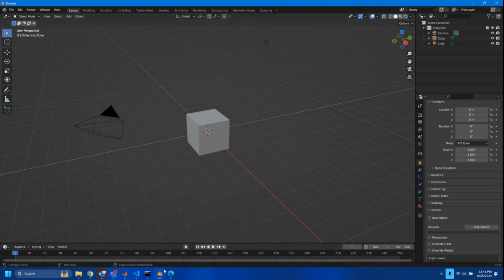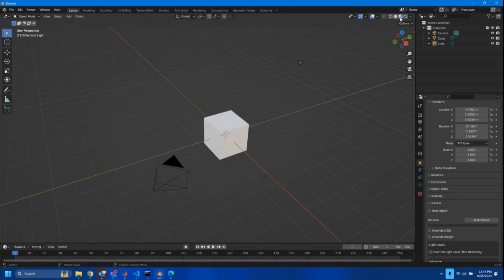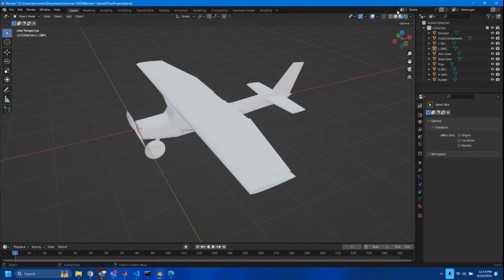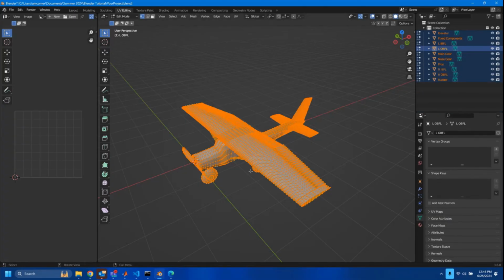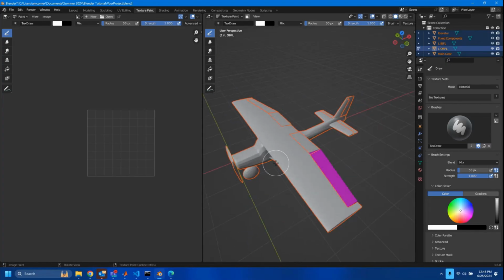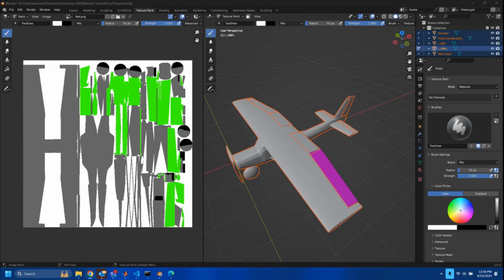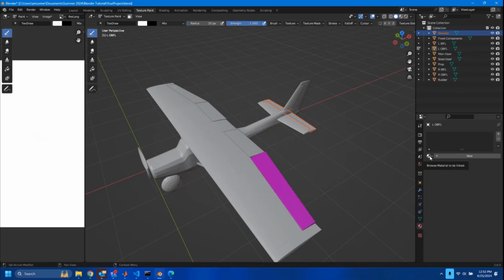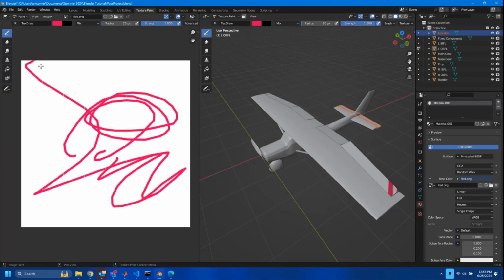OpenVSP to XP Tutorial 2/5